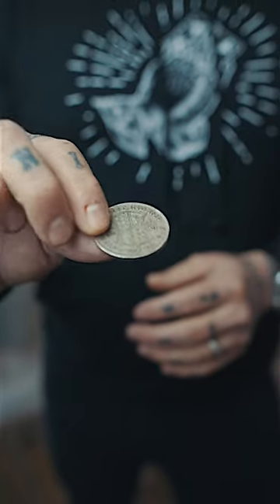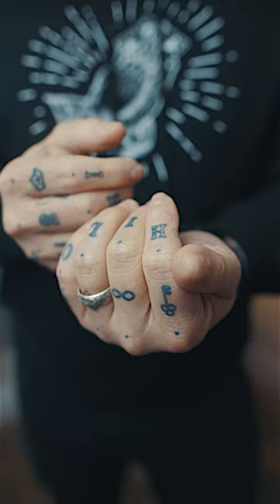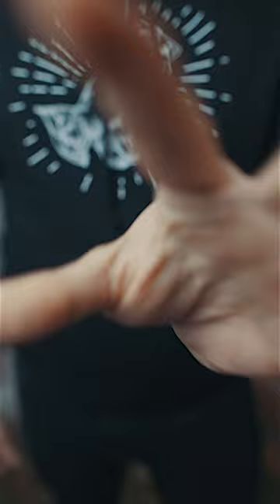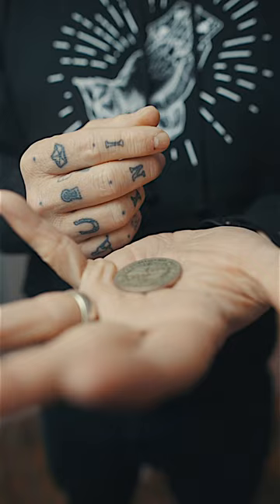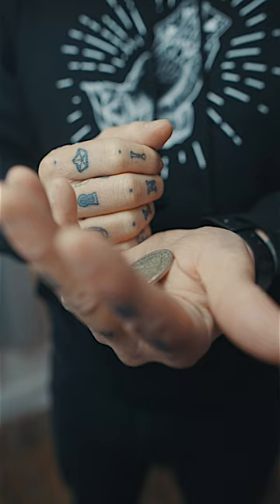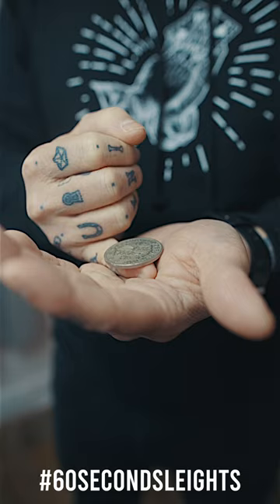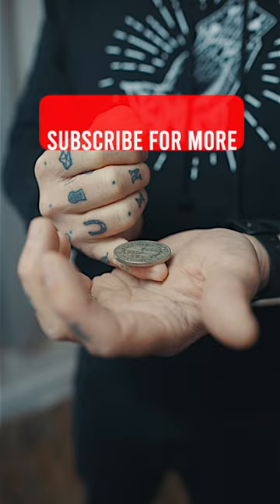HARD MODE Coin Vanish 🪙👀